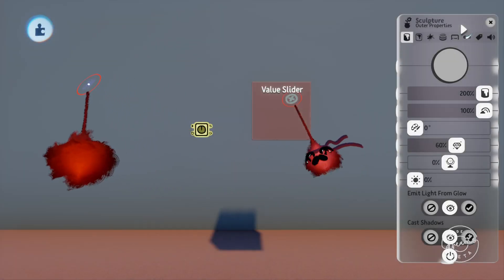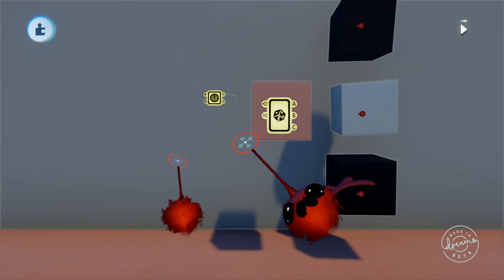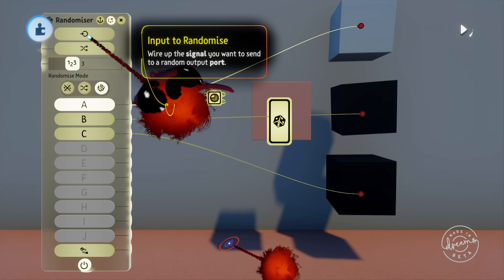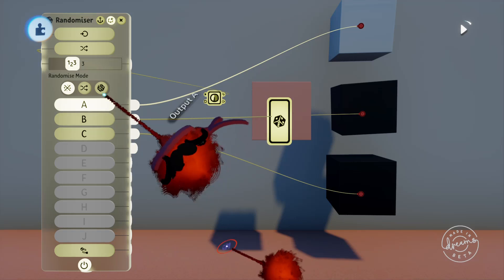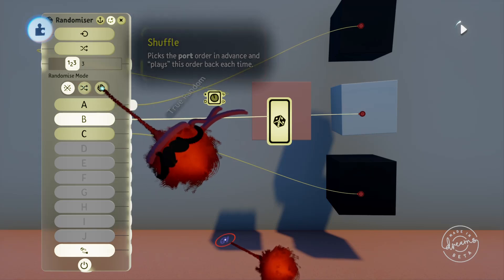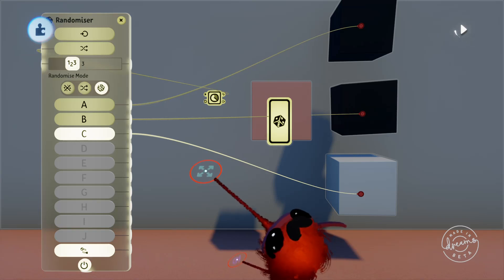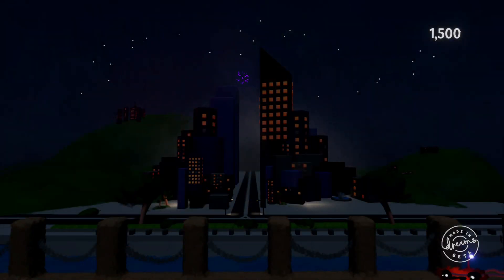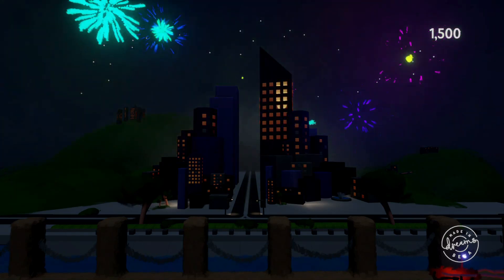Tutorial #25 - RANDOMISER - Dreams PS4 Logic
In this episode we'll be going over the Randomiser gadget!